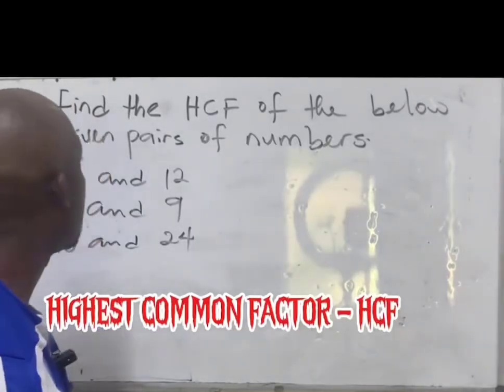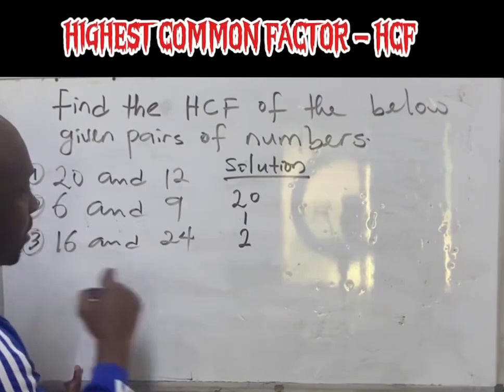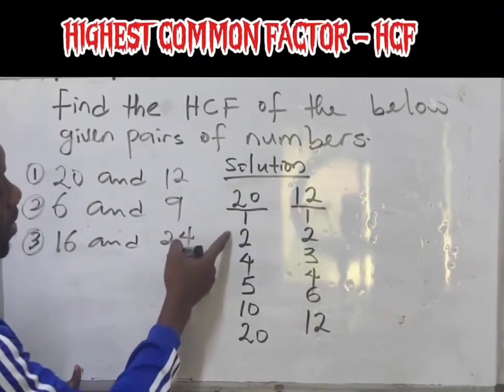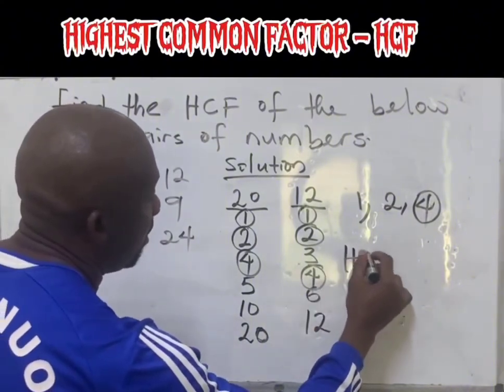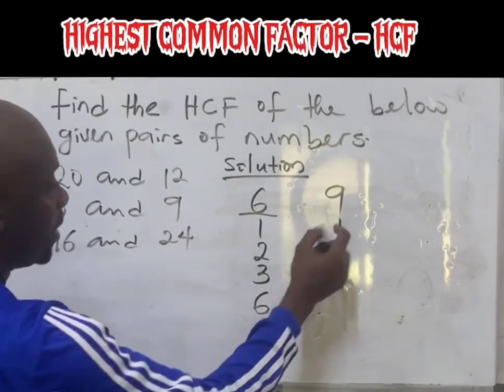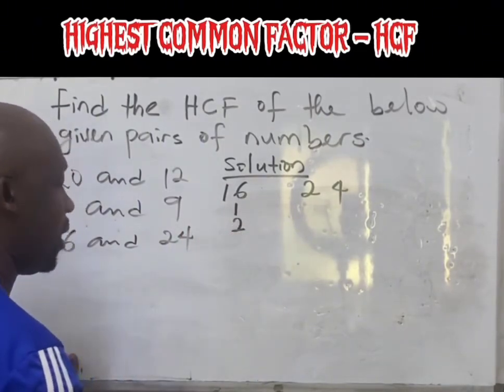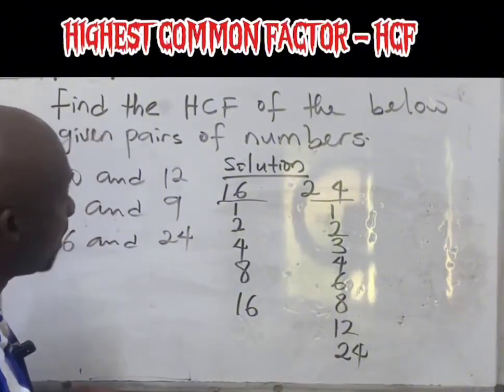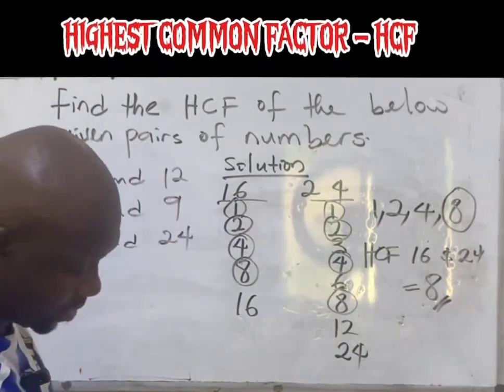Highest Common Factor - HCF